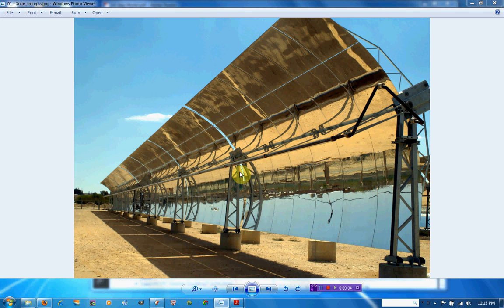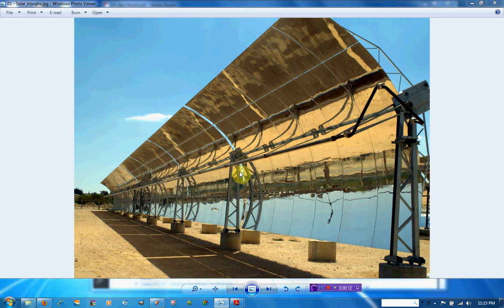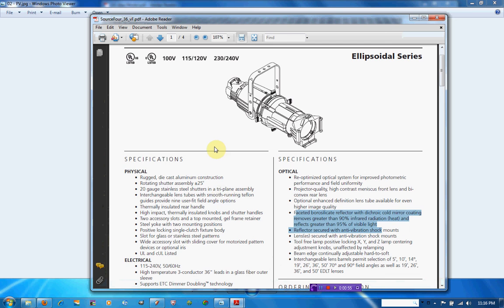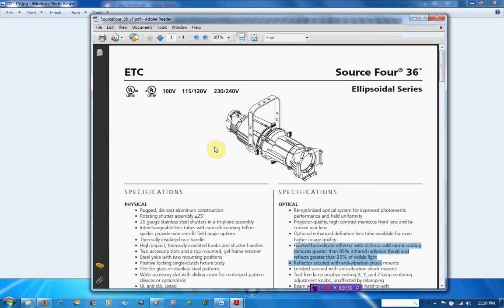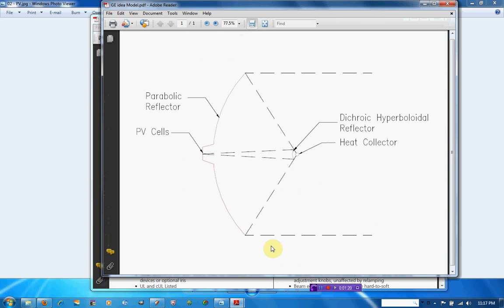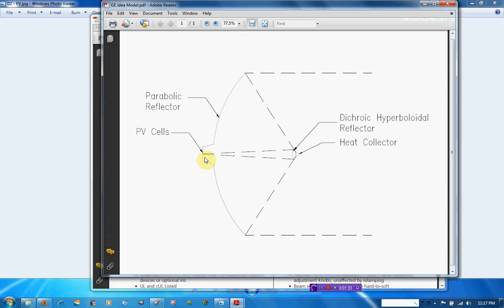Hybrid Concentrating Solar Thermal/ Photovoltaic.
Adding Dichroics into the mix could all for greater solar power efficiency in terms of watts per area.